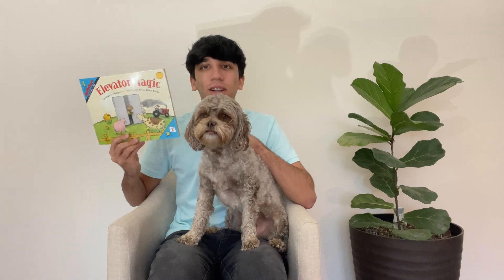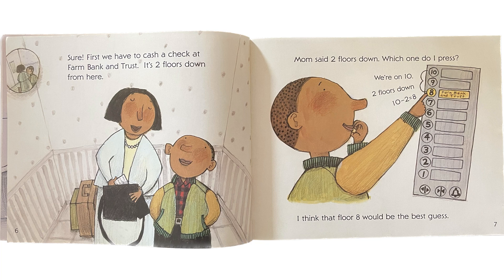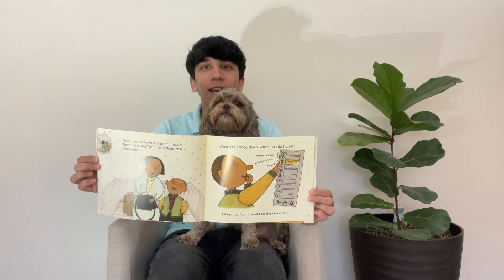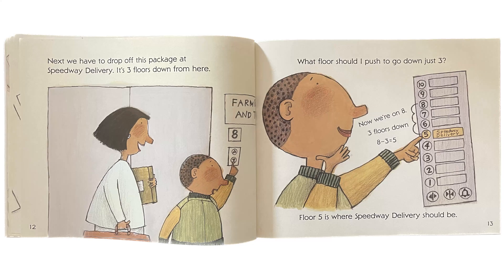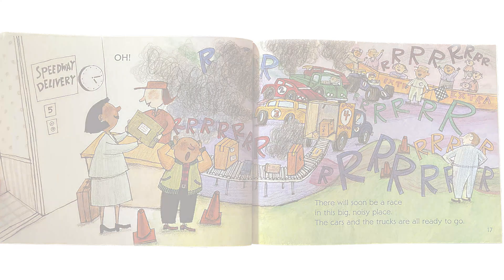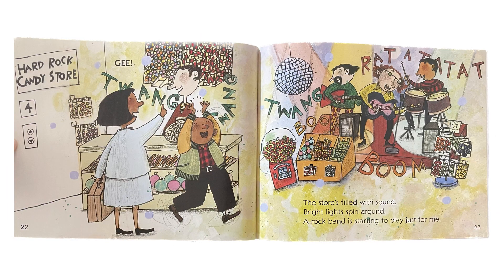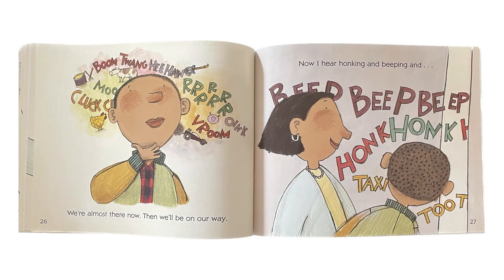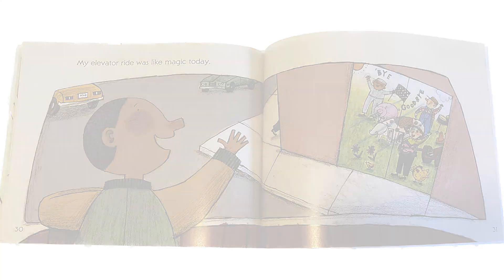M2E Elevator Magic Read-Along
In this video, we read Elevator Magic, a book for children that helps them with addition and subtraction. Written by Stuart J. Murphy, illustrated by G. Brian Karas, and published by Harper Collins. Read by Ansh Khurana

Read-alongs are a great way to foster love for math from a young age! Integrating mathematical concepts into picture books helps students understand these concepts while also engaging them. These books have interesting storylines with fun characters, pictures, and concepts!